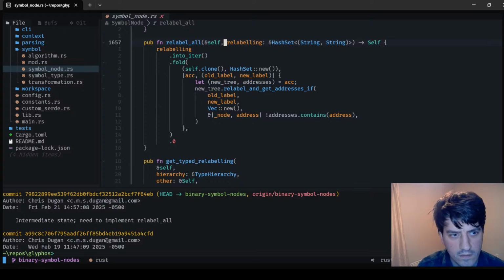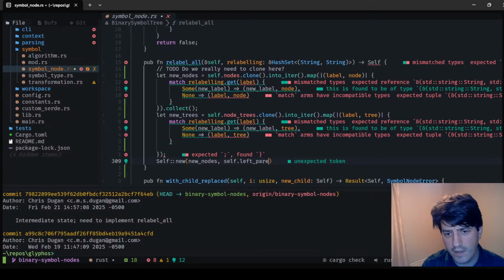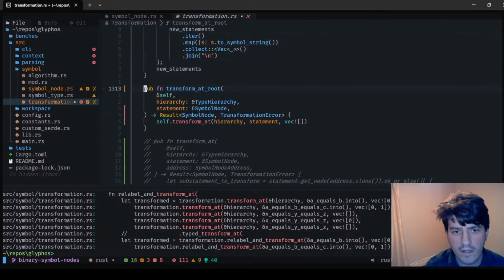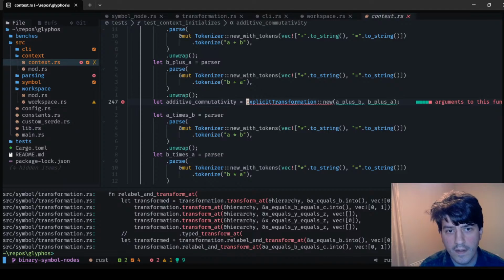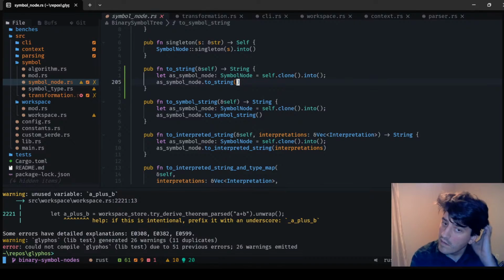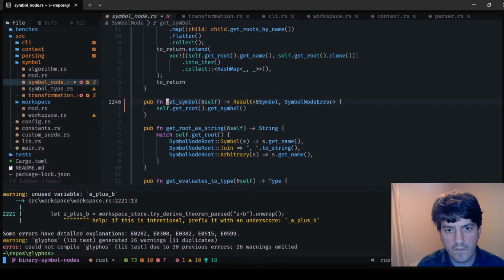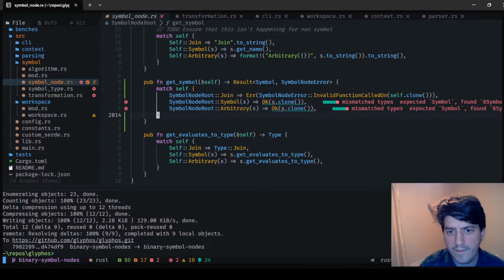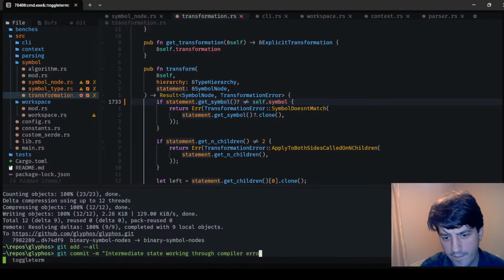Coding Glyphos -- Squashing Errors Nighttime Stream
New Feature: Internal Binary Representation of SymbolNode Trees